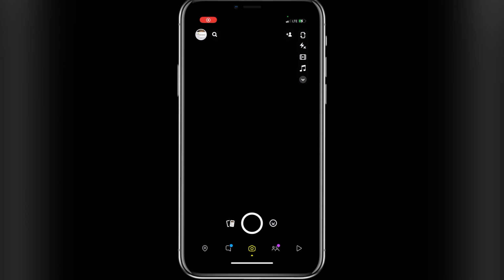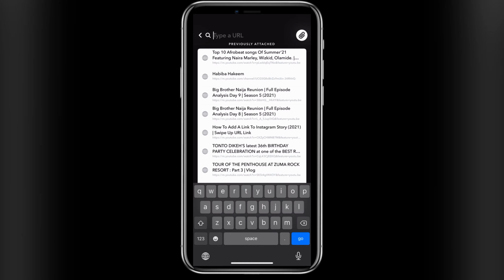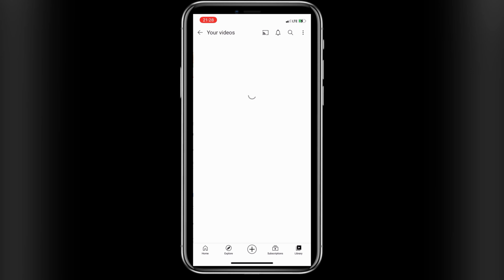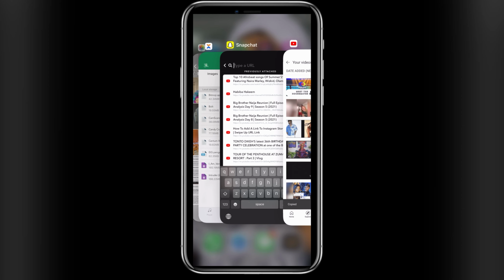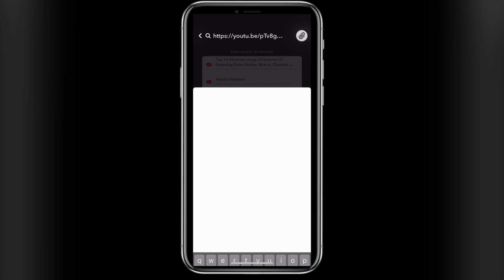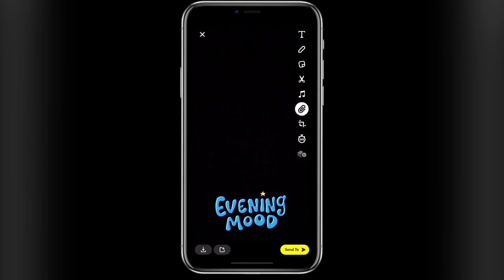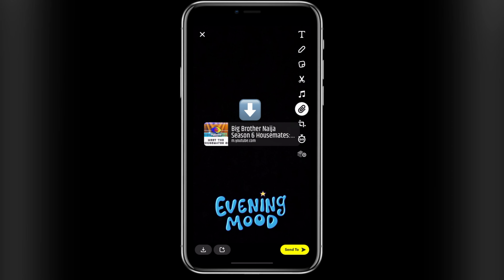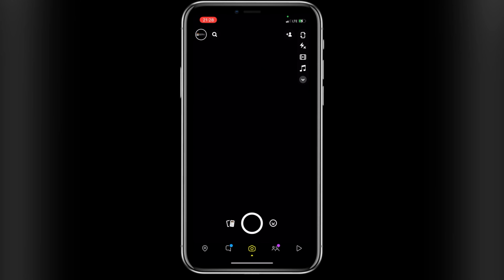How To Add A Swipe Up Link To Snapchat Story 2021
In this video, you learn how to add a link on snapchat story in one minute.